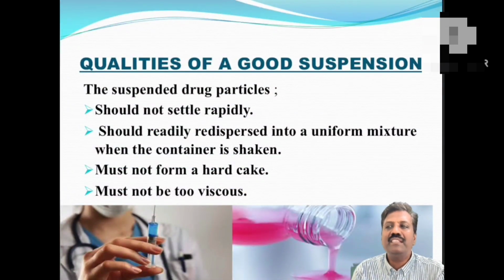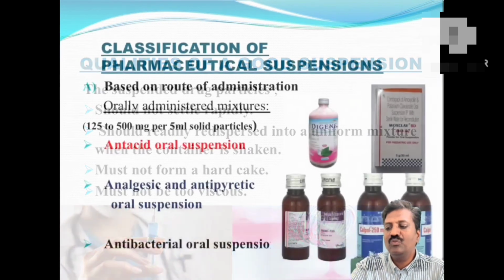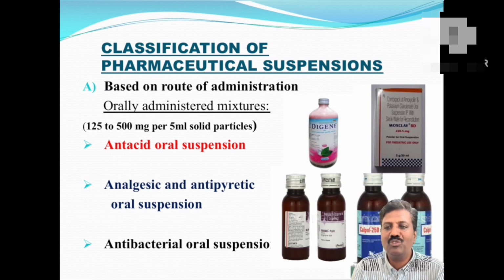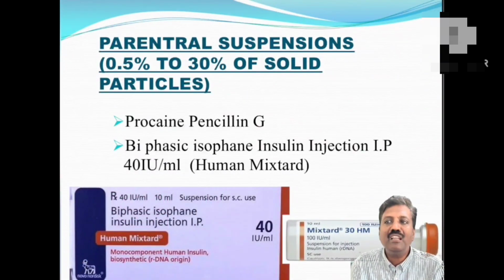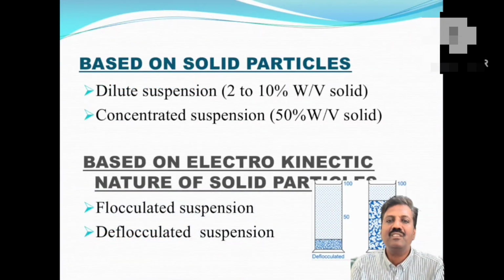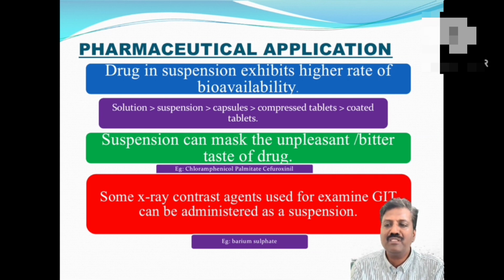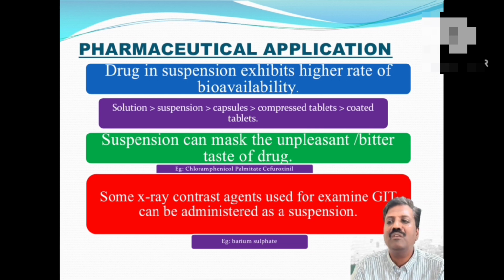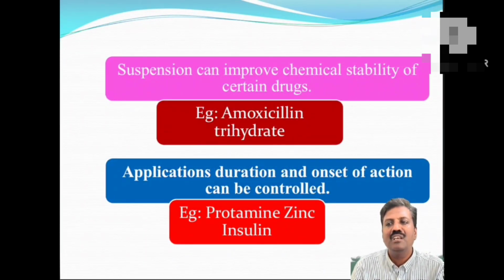PHARMACEUTICAL suspension INTRO..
Qualities of good suspension
Advantage and Disadvantages
Type of suspension
Dr.K.Selvaraju